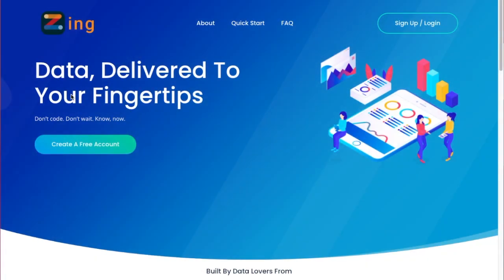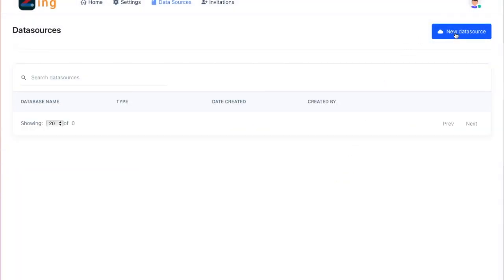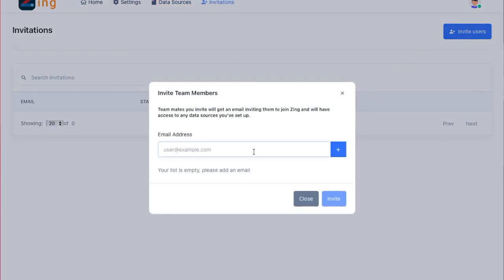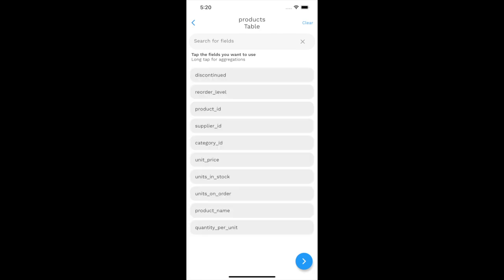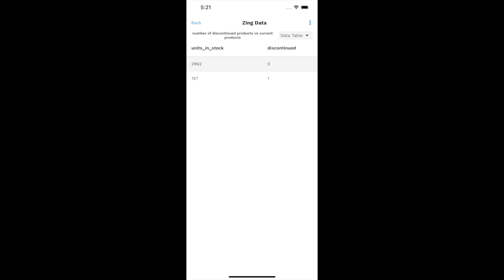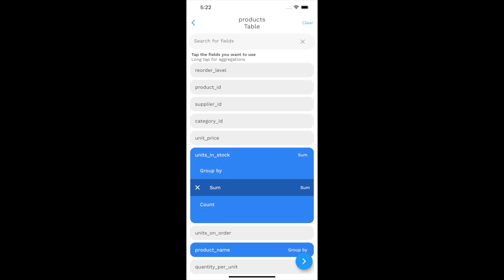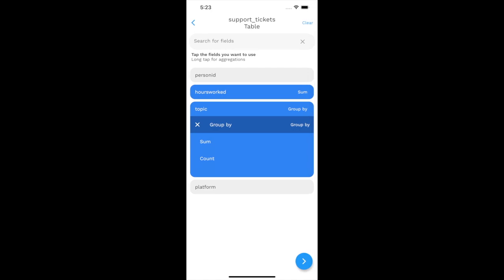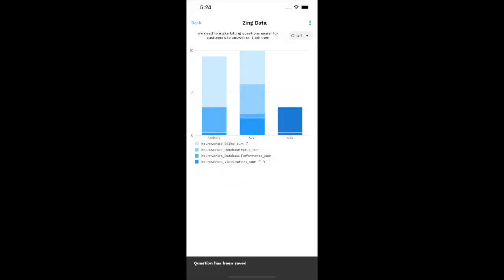Zing Data Quick Start - Mobile Business Intelligence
Learn how to set up a PostgreSQL data source, invite team mates, query data, use aggregations to summarize data, create graphs and data tables, save questions, export CSVs of your analysis, and collaborate with colleagues using the Zing Data mobile app.

Unlike Microsoft Power BI, Tableau, Domo, and Looker, Zing Data empowers you to ask questions on the go -- not just view stale dashboards.

Available on iOS and Android, Zing makes your data accessible from anywhere.